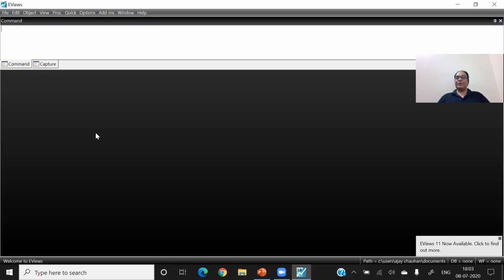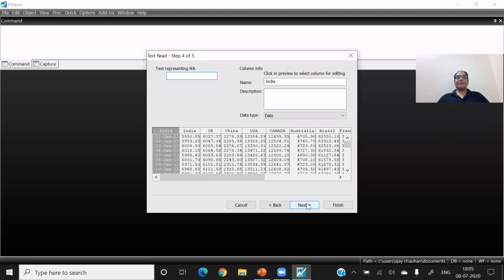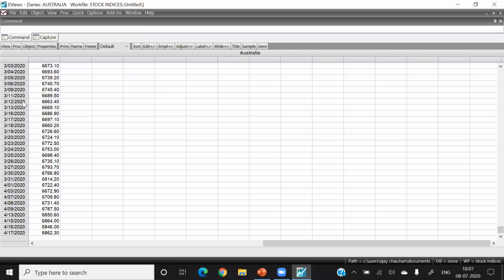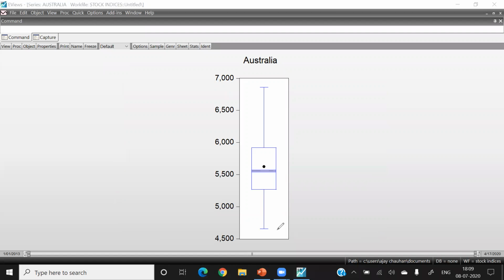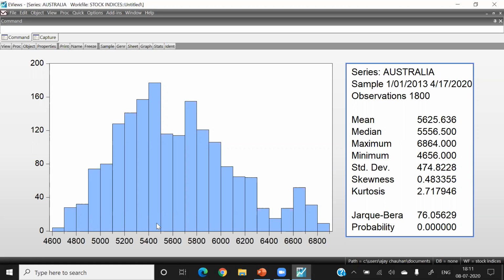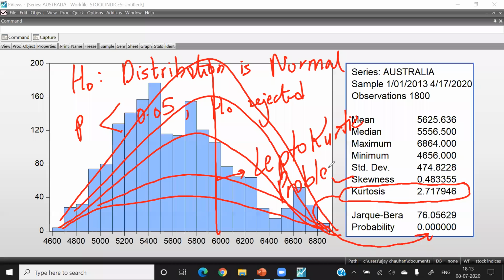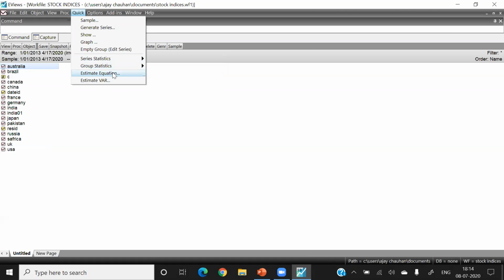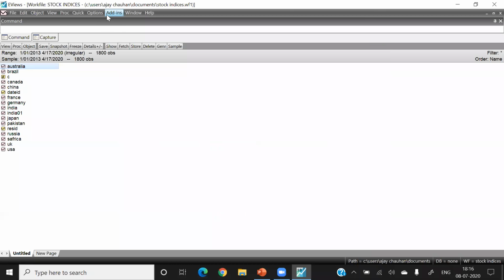Introduction to eviews